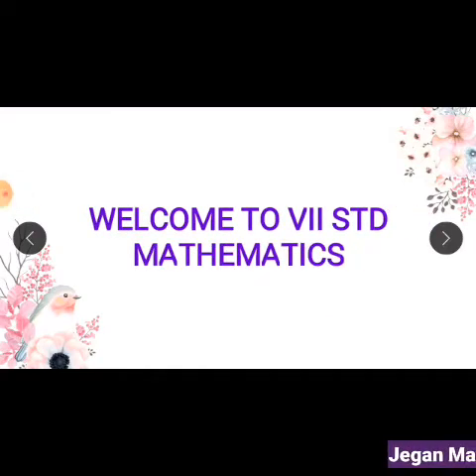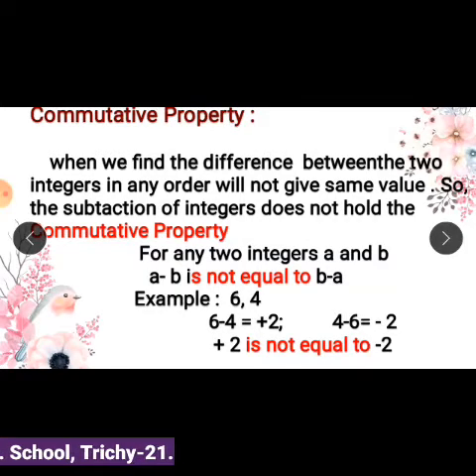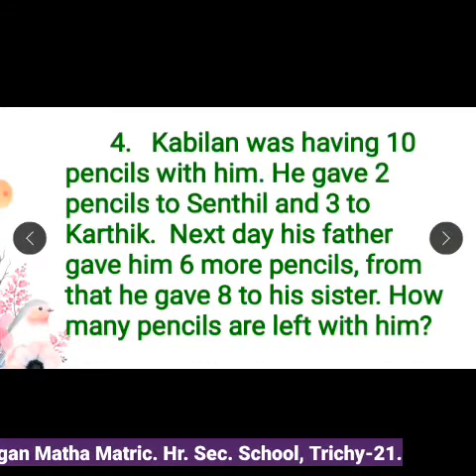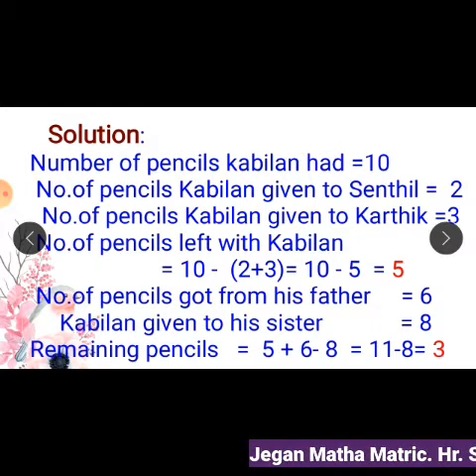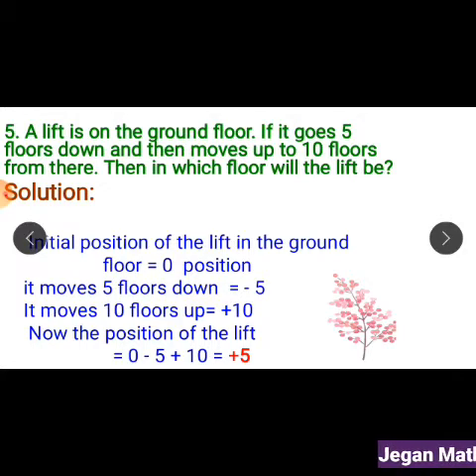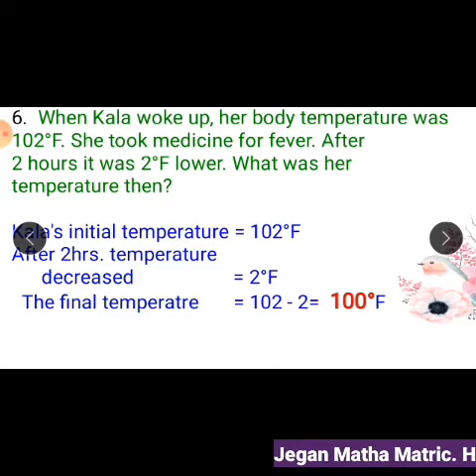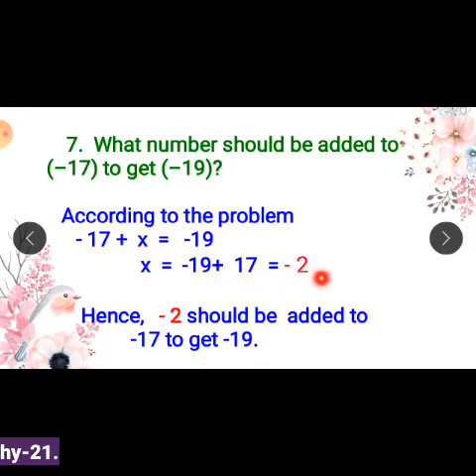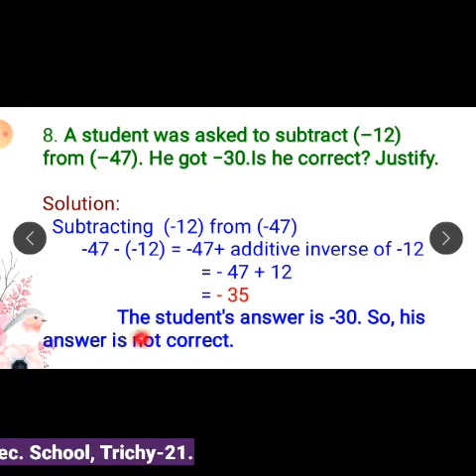STD VII MATHS (PROPERTIES OF SUBTRACTION)